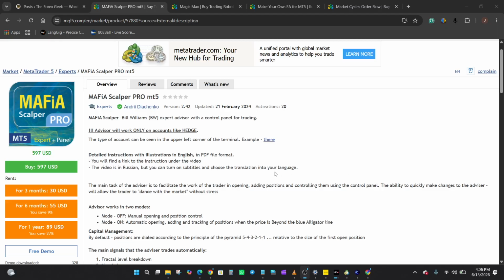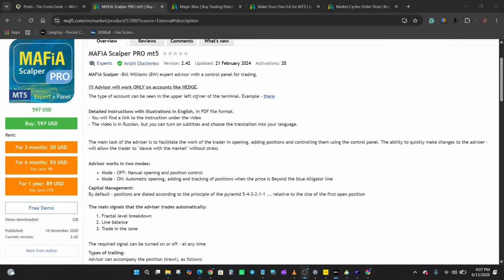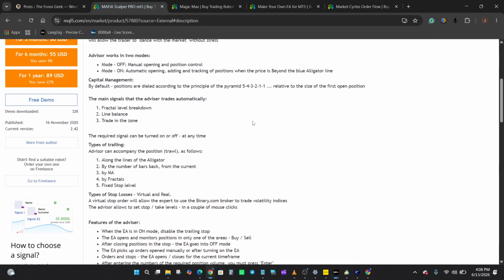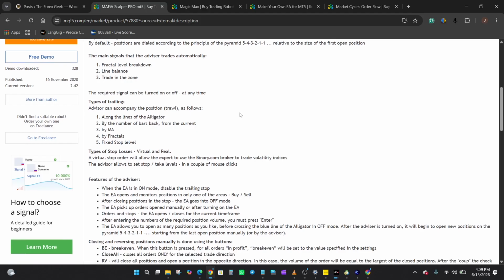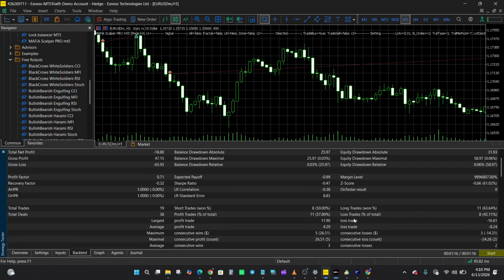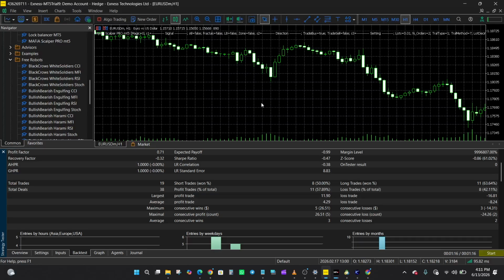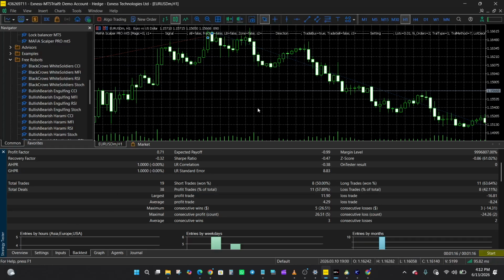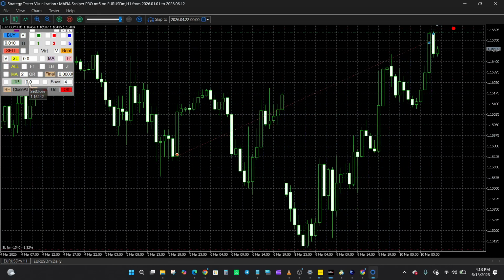MAFiA Scalper PRO EA MT4 & MT5 Review – Flexible Trading Panel and Position Management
In this review, I take a look at MAFiA Scalper PRO EA for MT4 and MT5, a trading assistant and Expert Advisor that combines manual trade management with automated position handling through an integrated control panel. I cover the MQL5 Marketplace page, key features, operating modes, trailing options, and historical backtest performance while discussing important considerations for testing and optimization.